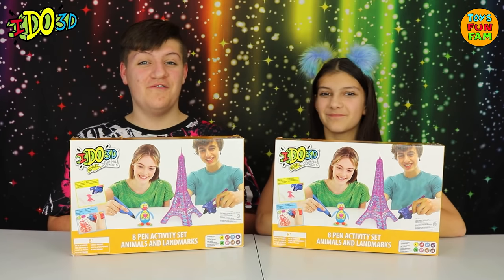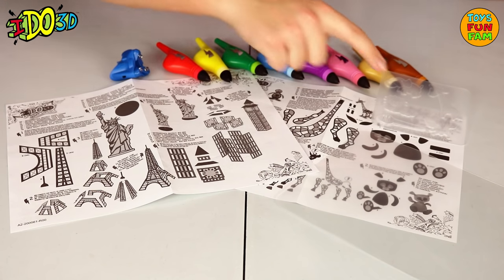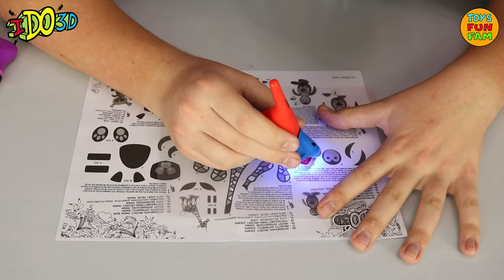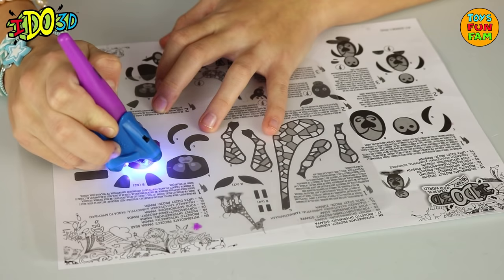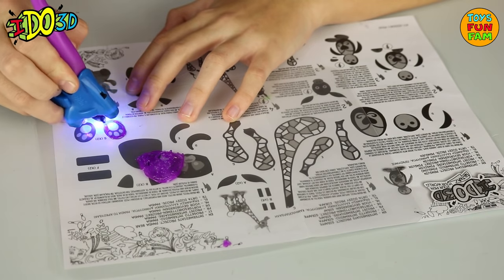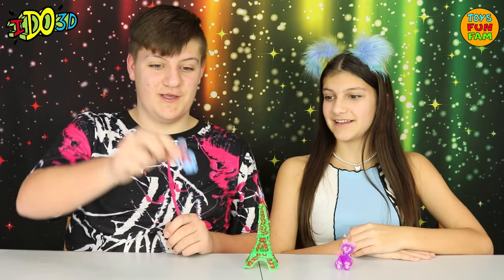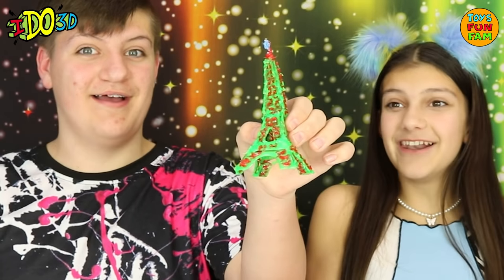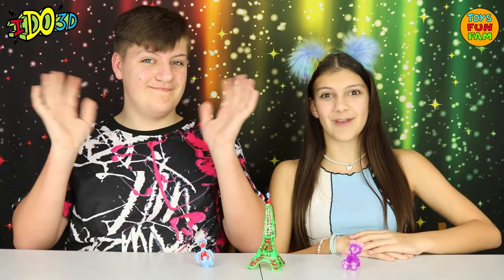IDO3D - Creating Fun 3D Animals & Landmarks Art and Drawings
(AD)The fun way to Create 3D Art and Drawings. Theo & Tahlia get creative with the IDO3D Animals & Landmarks set. They take you through the process from beginning to end using 3D Drawing Pens, tracing sheets, themed blister moulds and drawing up into the air!